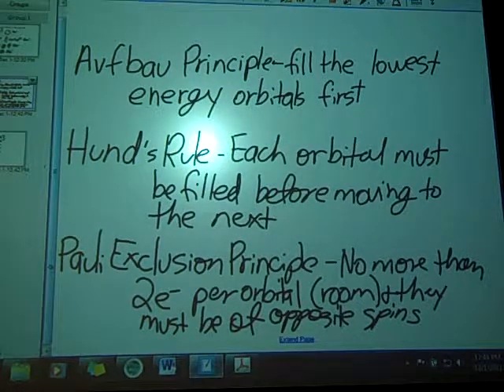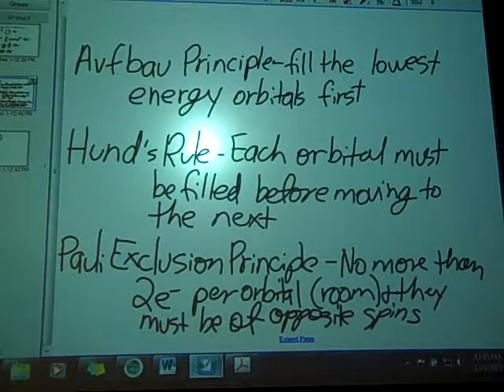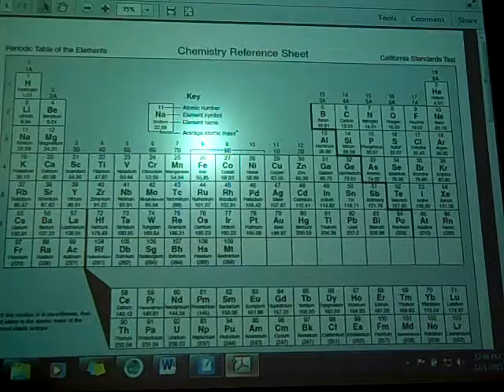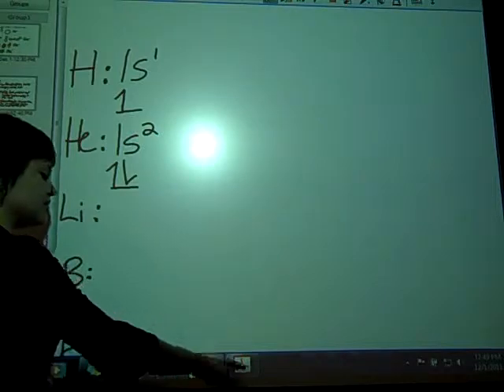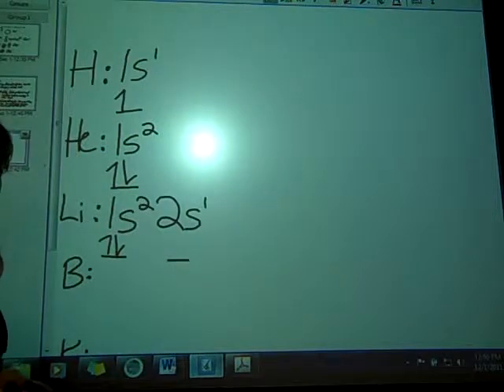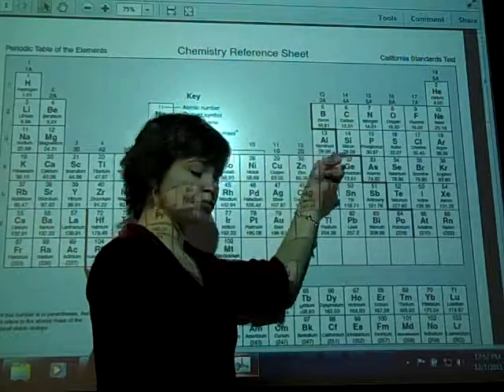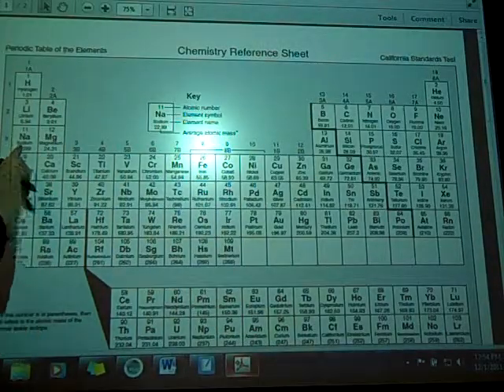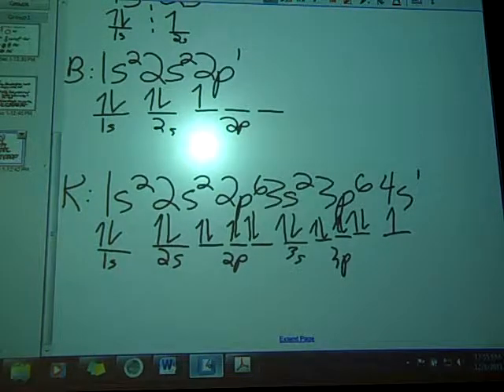Configs Pt2 rules and examples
Now we move on to the rules for configurations and a few simple examples.